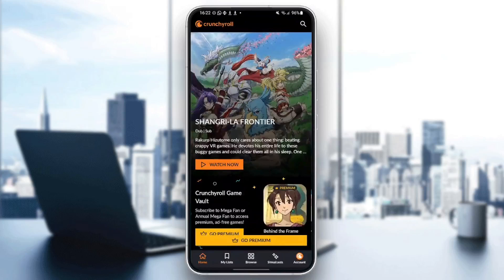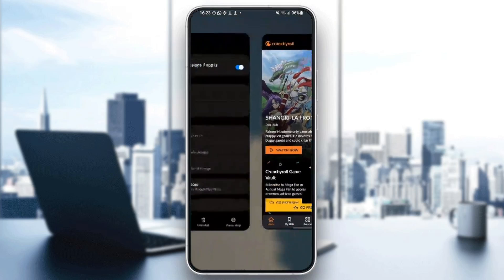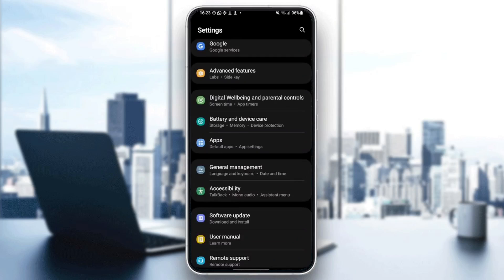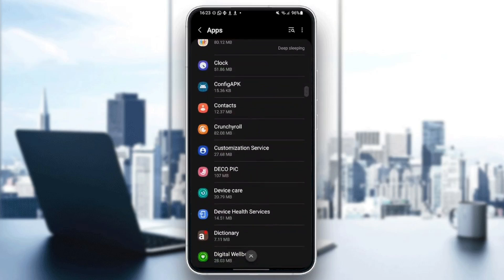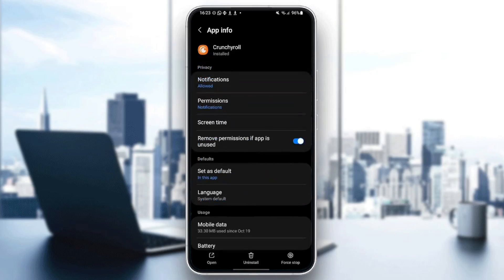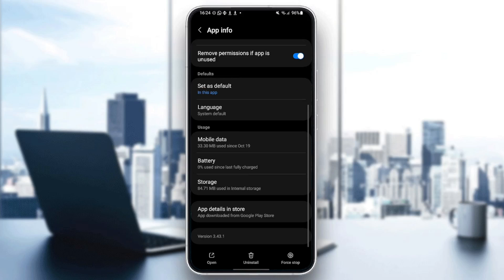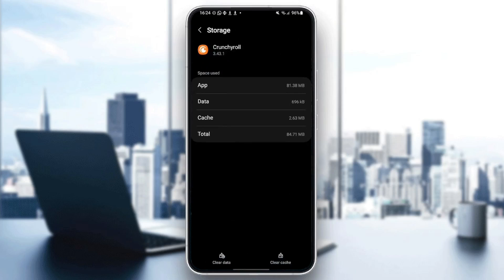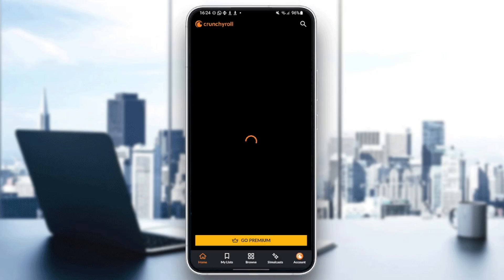How To Fix Crunchyroll Not Playing Videos Tutorial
Today we talk about fix crunchyroll not playing videos,how to fix crunchyroll not playing videos,crunchyroll fix not playing videos,crunchyroll how to fix not playing videos